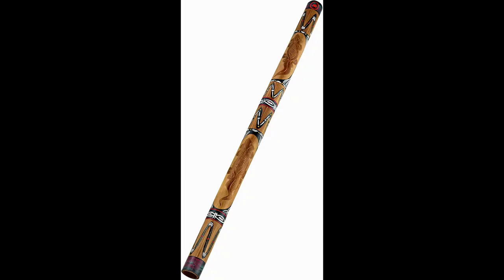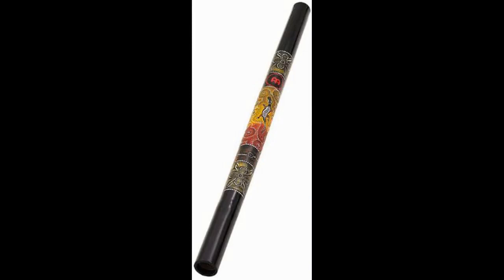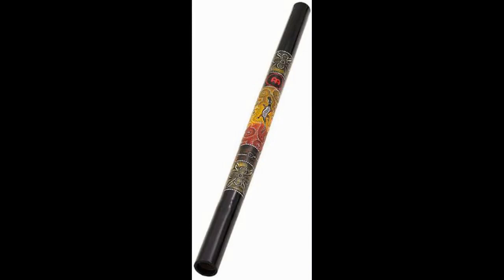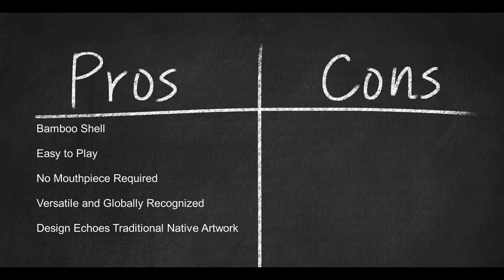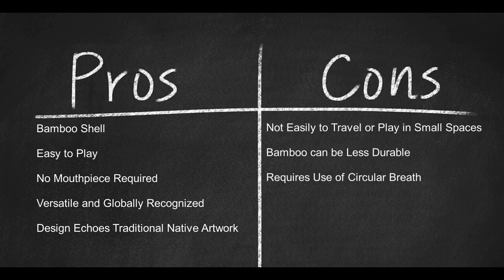Meinl Percussion DDG1-BK 47″ Bamboo Didgeridoo with Hand Painted Native Design Review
Meinl Percussion DDG1-BK 47″ Bamboo Didgeridoo with Hand Painted Native Design

Another amazing yet very affordable option, it’s no wonder this Didgeridoo made this list as one of the best didgeridoos for beginners on a budget. Here, MEINL brings us one of the best ways to begin an exciting journey with a beautiful bamboo version of this awesome Australian healing art.

As one of the oldest known instruments ever created, the didgeridoo is appreciated worldwide for its healing sound. This bamboo didge will not disappoint with its soothing sound and traditional feel. The specialized bamboo design creates an incredible droning vibration and bathes its listeners in an earthen sound unlike any other. The lulling layers of harmony within the sound of this didge allow anyone to pick it up and sound like a pro. Let this hand painted work of art take you to the bush of Northern Australia with its deep enchanting melody.

The circular breath it takes to really master this instrument is so good for overall health and wellness that the player benefits not only from its healing sound, but also from the creation of the sound. This Didgeridoo is definitely a win-win from any angle, boasting the option to add a beeswax mouthpiece should the player want to experiment with different methods and sounds.

While the mouthpiece is not necessary to play this didge, it is pretty cool that there are options for progression as the player refines their mastery of the instrument. There are basically zero limitations with this didgeridoo, and it makes for a great option for anyone looking to get started with this ancient artform.

Pros:
Bamboo shell makes it easy to make a sound with authentic depth.
Easy to play for all levels of mastery.
No Mouthpiece required, but can be easily added if the player desires.
Versatile and globally recognized sound stands alone or adds depth to any other musical performance or vibrational practice.
The hand painted design on a black finish echoes the traditional native artwork of the didgeridoo

Cons:
One of the longer didges on our list, so not as easy to travel with or to play in small spaces.
Bamboo can be less durable on its surface, but minor wear and tear does not affect the quality of sound.
Does require the use of circular breath for play.

Reviews of the 6 Best Didgeridoos for Beginners, Plus 1 to Avoid